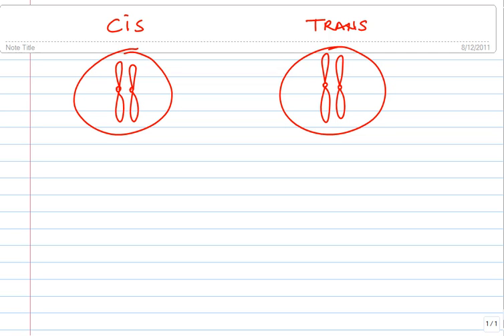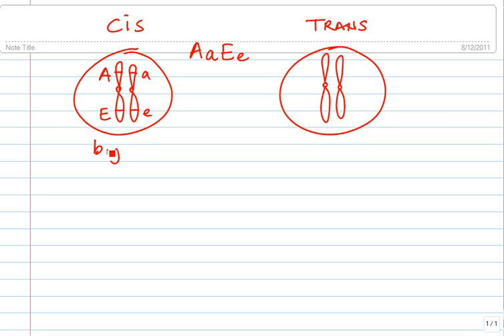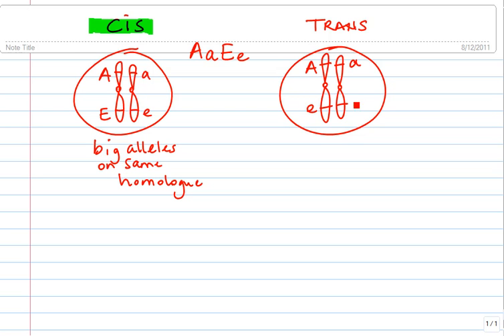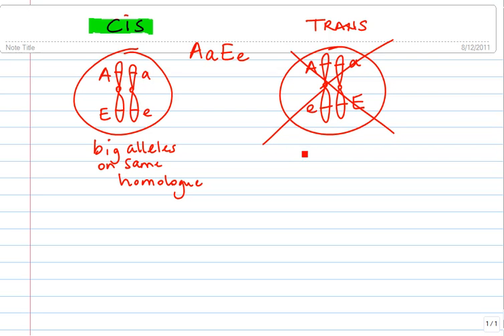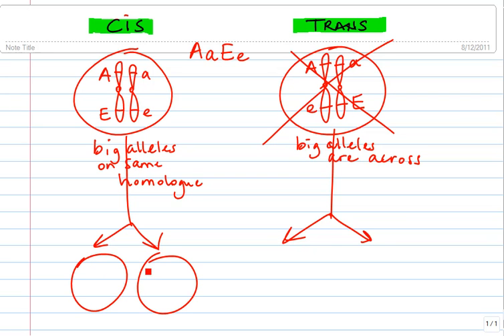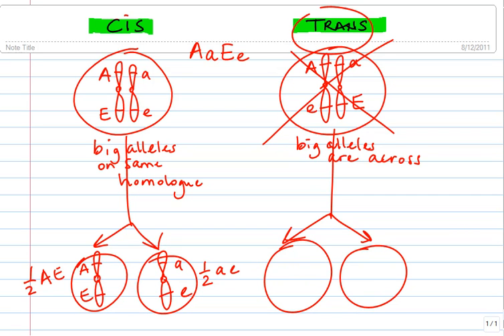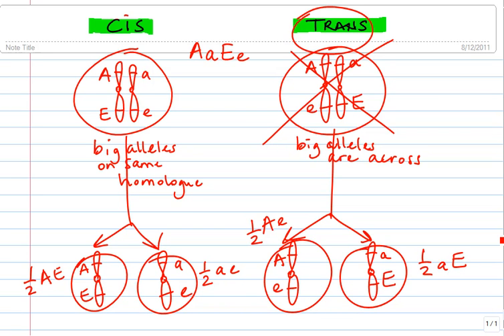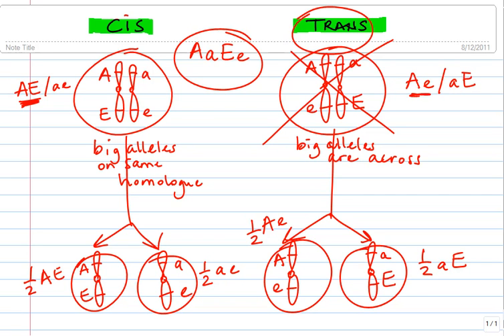Linked Genes: CIS vs TRANS Configuration